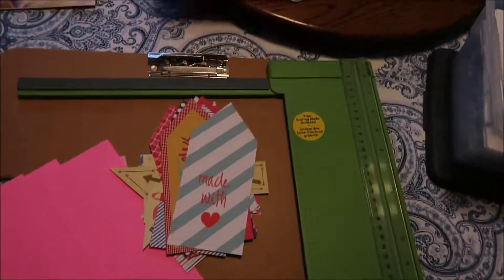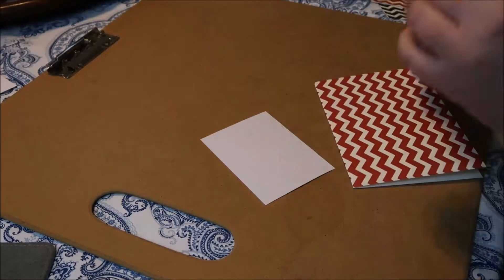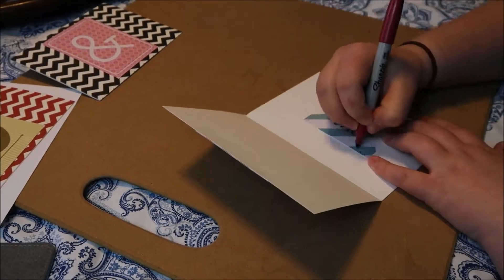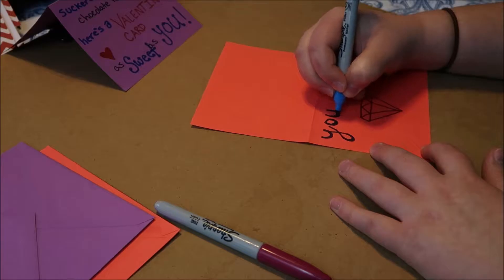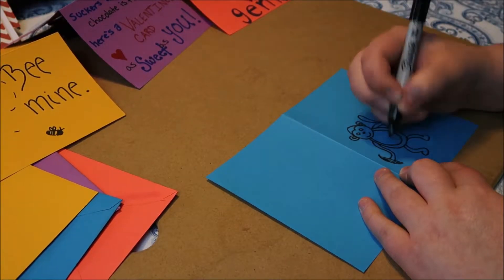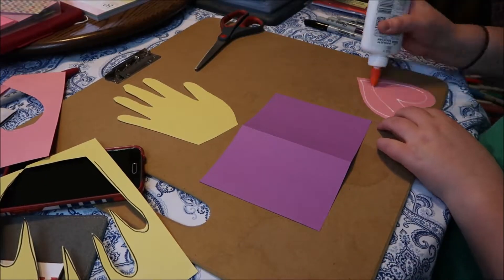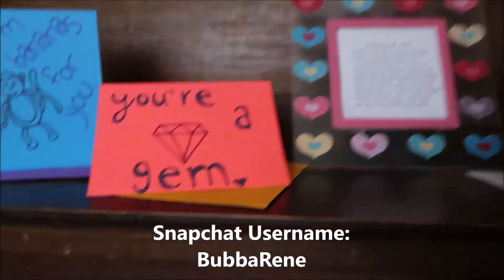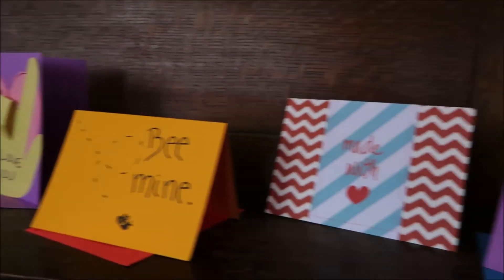DIY Valentine's Day Cards!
This video is me making card for valentine's day. ENJOY!
Watch for my other Valentine Videos!